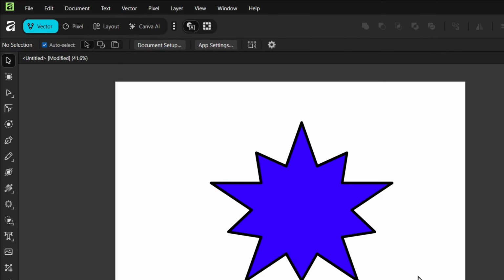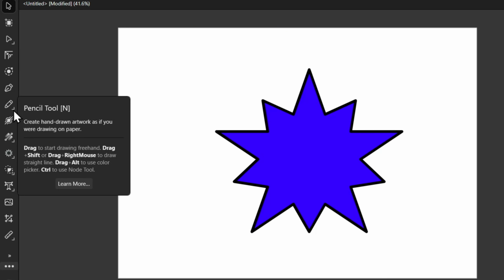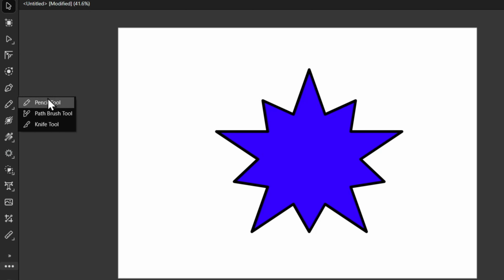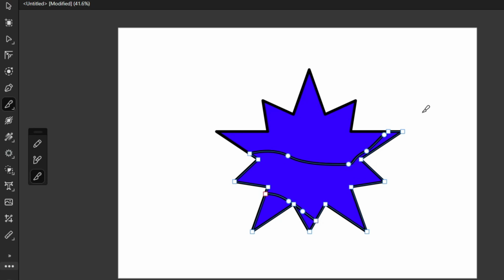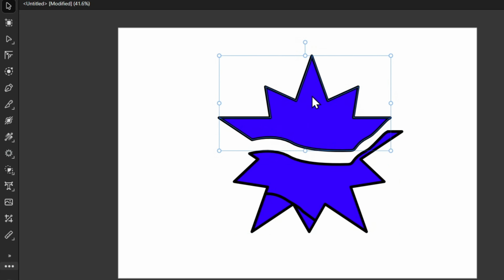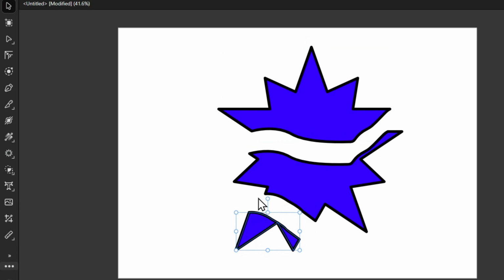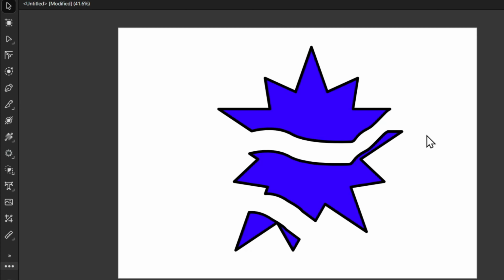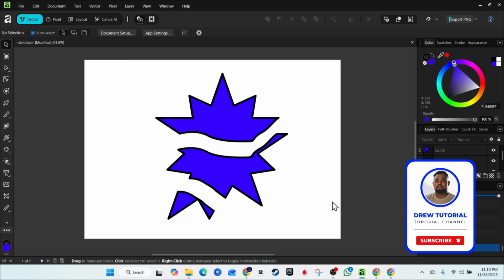Affinity Designer Tutorial: Master the Knife Tool Fast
How to use the Knife Tool in Affinity is essential if you want clean cuts, precise shape editing, and better control over your designs. In this Drew Tutorial, I’ll walk you through exactly how the Knife Tool works and how to use it correctly in Affinity.

This step-by-step Affinity tutorial shows how to select the Knife Tool, cut shapes accurately, and refine your design workflow. You’ll also learn common mistakes to avoid and practical tips to get professional-looking results when editing vector shapes.

If you’re searching for an Affinity Knife Tool tutorial, how to cut shapes in Affinity, or Affinity Designer tips for 2026, this guide is perfect for beginners and experienced designers alike.